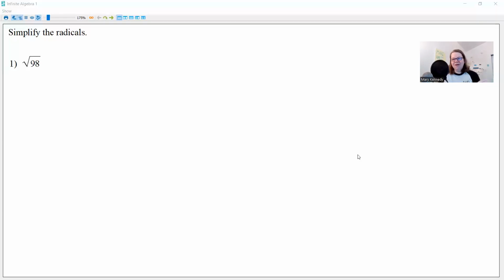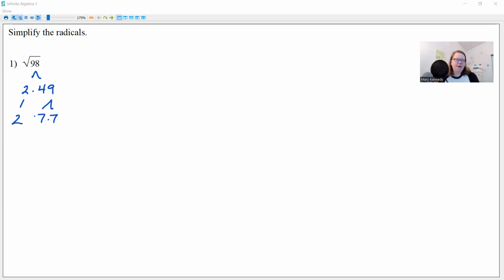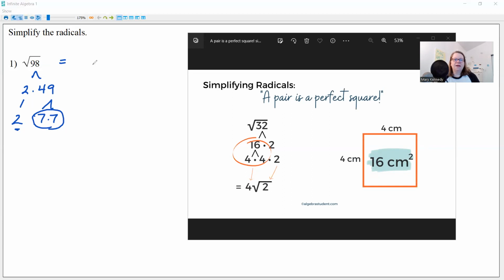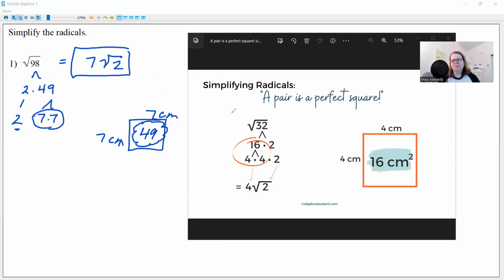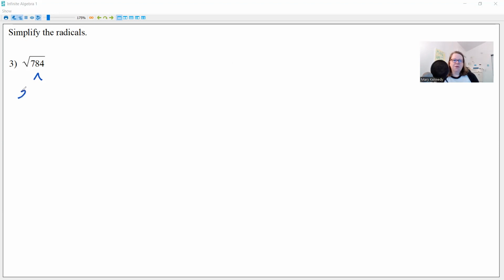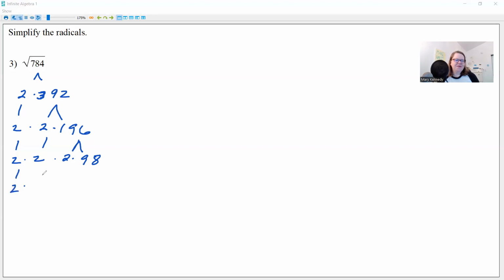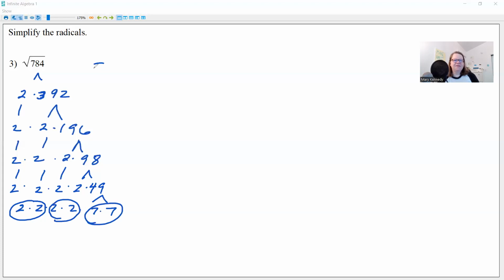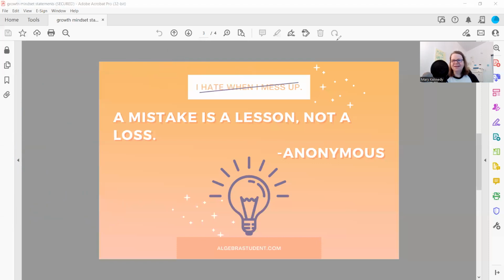Simplifying Radicals Without a Calculator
Your calculator might only give you the decimal answer.  But you're supposed to get an answer that still has the square root symbol in it.  Right?

Let's talk.

Here's how to simplify these without using a calculator, other than to divide plain numbers (optional).

Need more Algebra help?  The Algebra Student Monthly Membership is a low-cost way for families to get the extra support they need.  Get a free insider’s tour here: